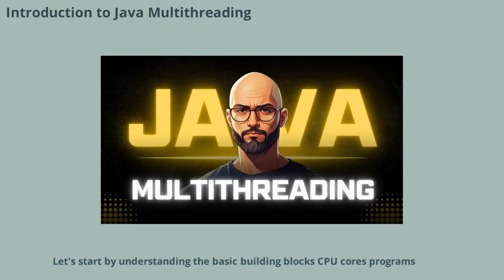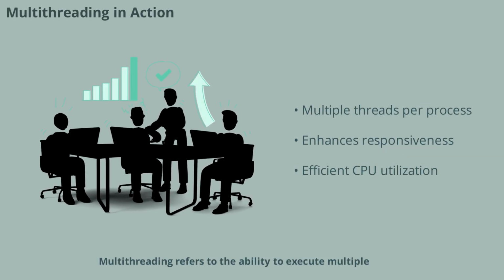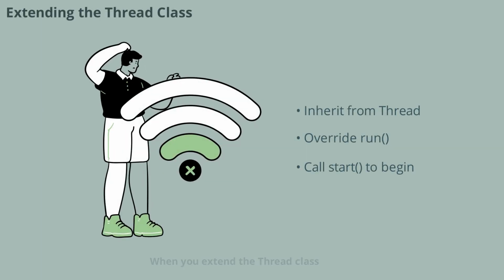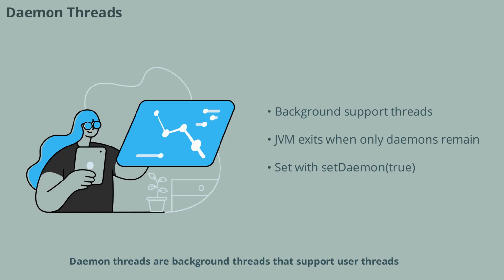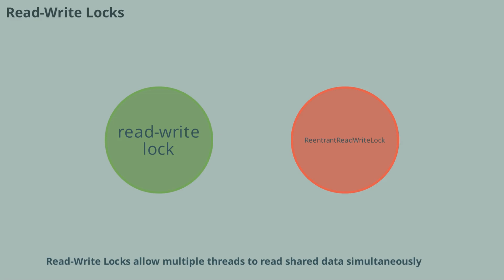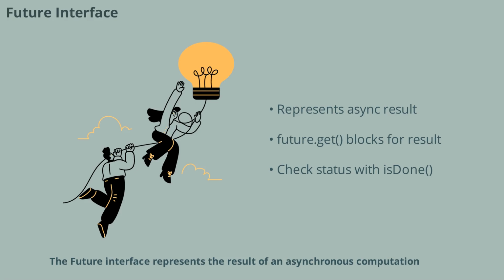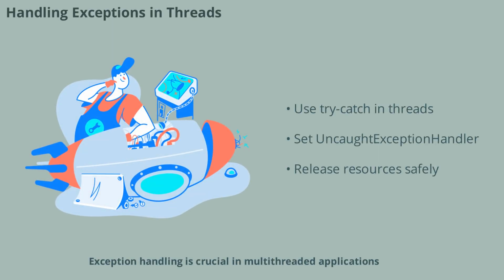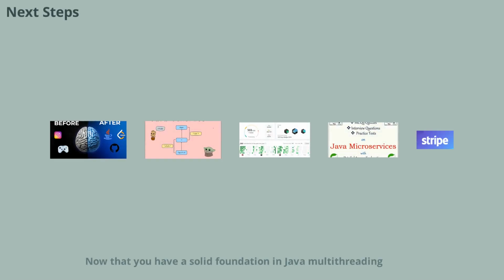Java Multithreading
Welcome to our deep dive into multithreading in Java! In today's fast-paced digital world, applications need to be responsive and efficient. That's where multithreading comes in. By allowing multiple threads to run concurrently, Java enables programs to make the most of modern CPUs. Whether you're building desktop software or high-performance servers, understanding multithreading is essential. In this video, we'll explore the core concepts, practical examples, and best practices for writing robust multithreaded Java applications. Let's start by understanding the basic building blocks: CPU, cores, programs, processes, and threads